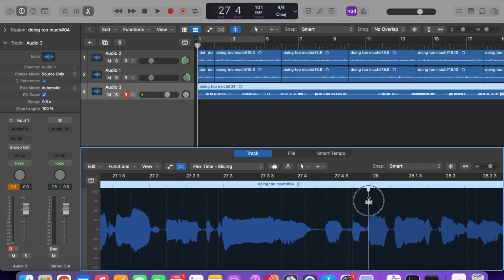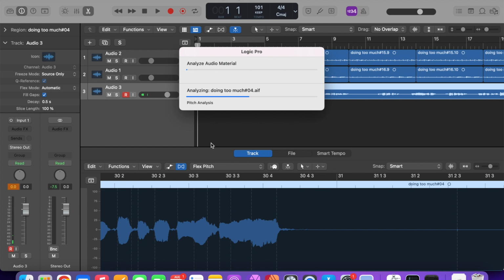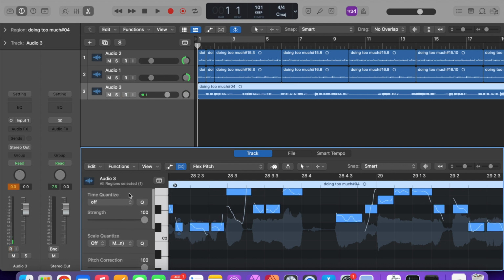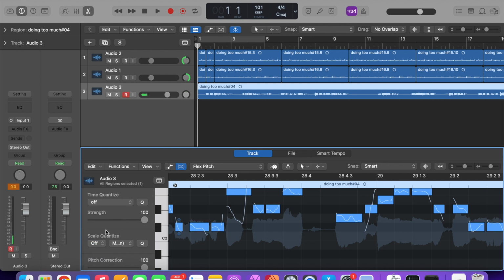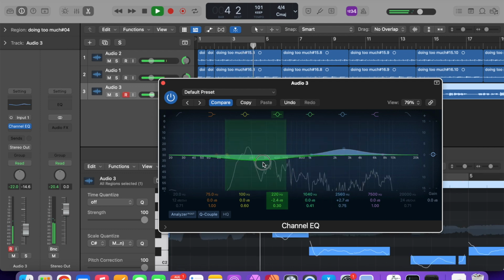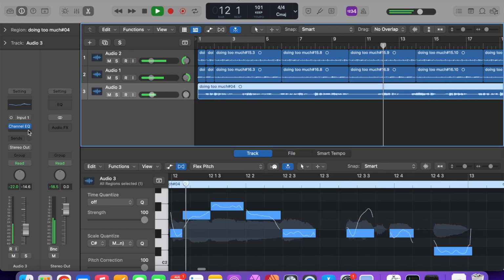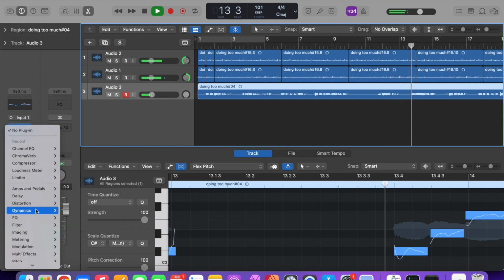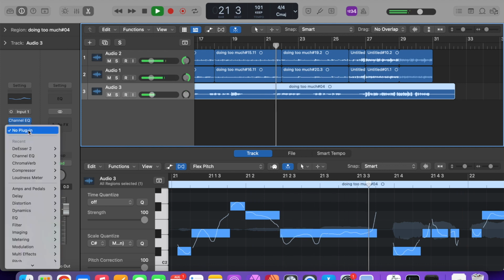How I Make a Song, Part 1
Here's a video about how I make a song! This is part 1 of 2. It's not meant to be a detailed tutorial on any one thing, just an overview of the process with check-ins along the way. The finished song is on Spotify